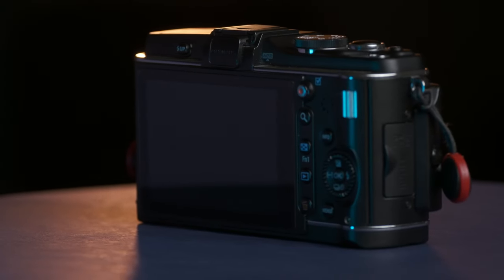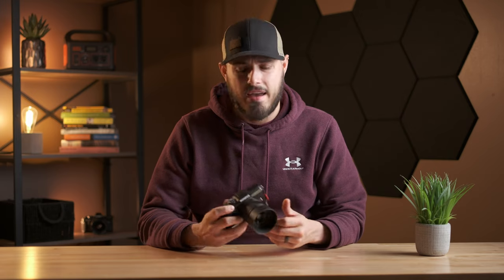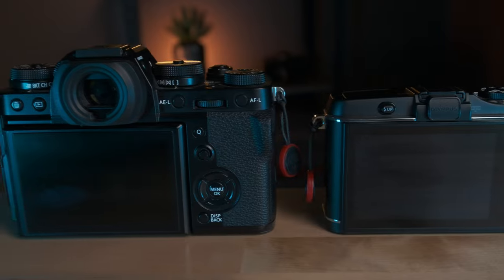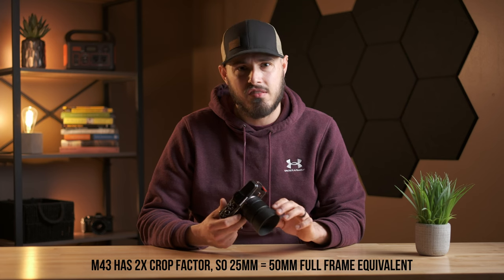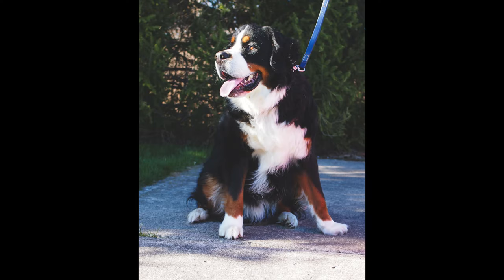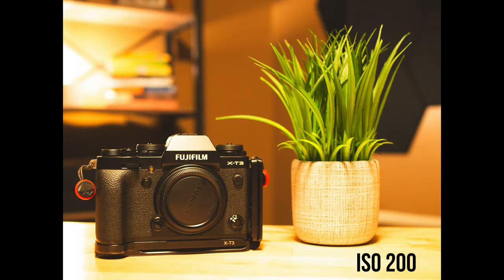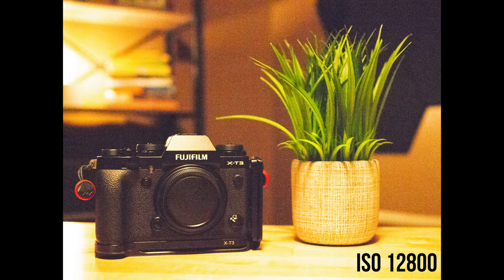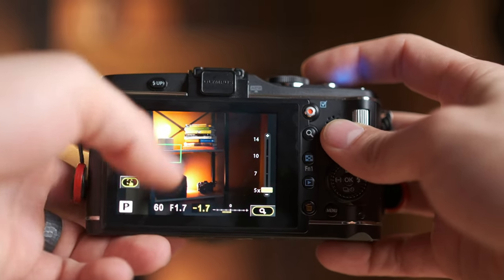$200 Fuji X100 Alternative - My Favorite Everyday Camera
In this video, I tell you about my current favorite camera for documenting my everyday life. If you like the idea of the Fuji X-E or X100 series but don't want to pay the price of entry, then this camera may be an excellent option for you as well.

Gear I use to film these videos:
Fujifilm X-H2
Fujifilm XF 18mm 1.4
Fujifilm XF 33mm 1.4
Sigma 56mm 1.4
Fujifilm XF 55-200
Fujifilm XF 10-24
DJI Mini 3 Pro
Aperture Amaran 60D
Aperture Light Dome SE
Andoer W140 LED Pocket Light
DJI Mic 2 Kit

00:00 Introduction
00:32 Overview
02:24 Image Quality & Samples
03:52 High ISO Performance
04:45 Pros
05:36 Cons
07:43 My Experience